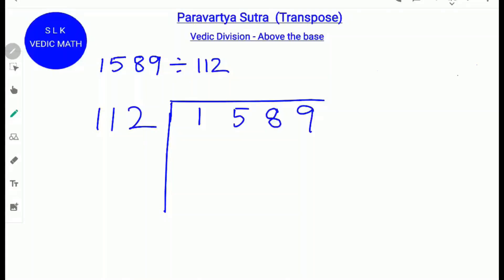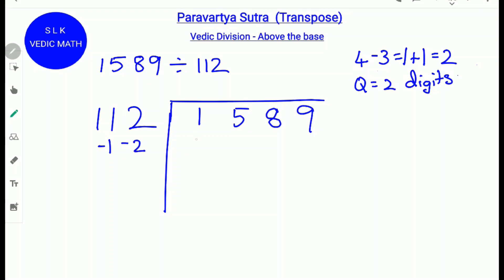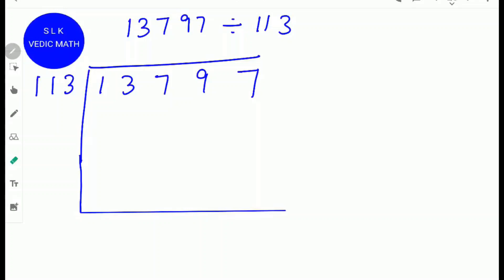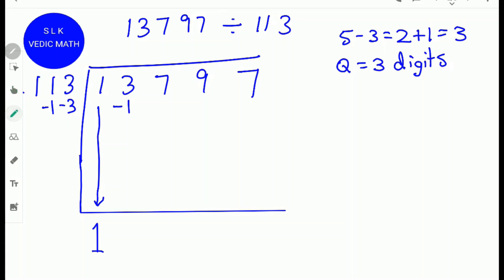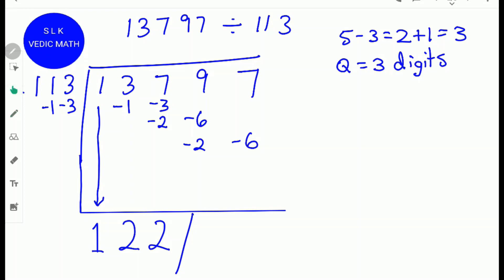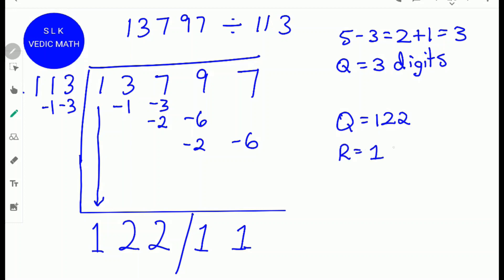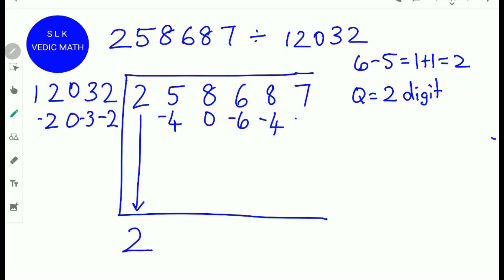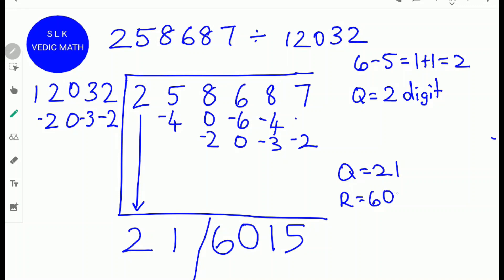Vedic Math - Easy Division | Paravartya Sutra | Division Tricks | Vedic Math Division Trick